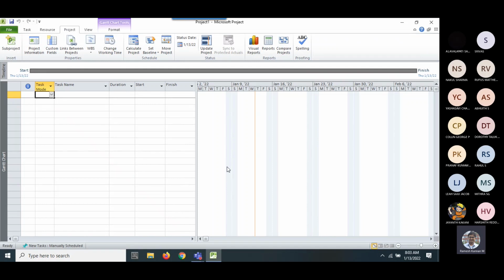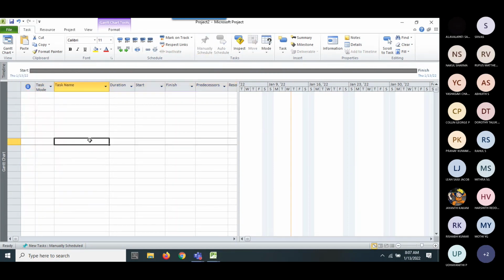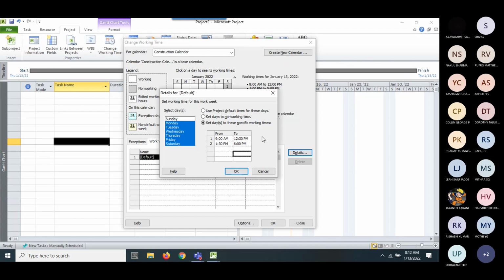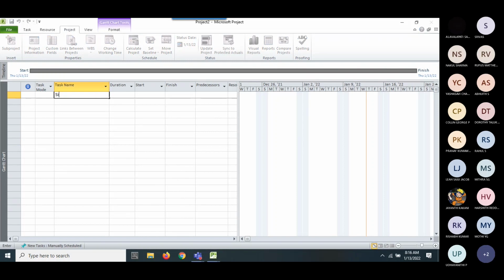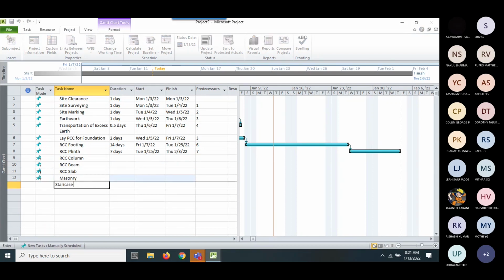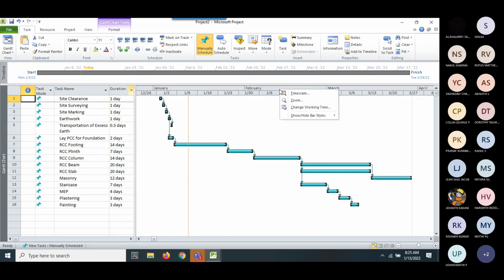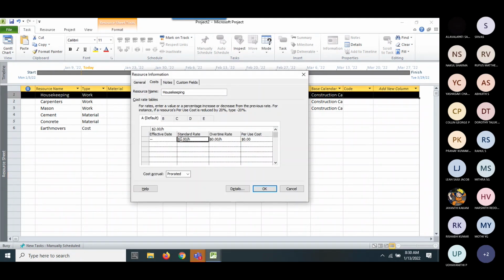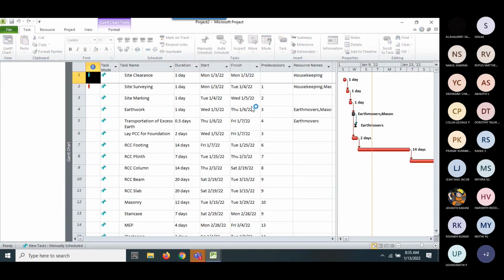Construction Planning and Scheduling using Microsoft Project